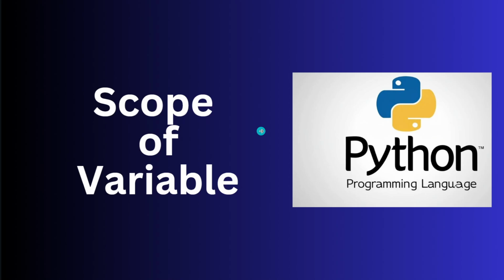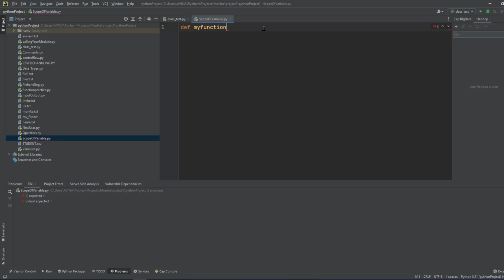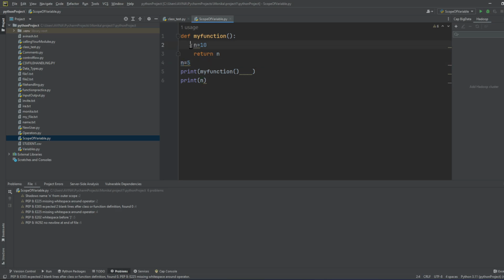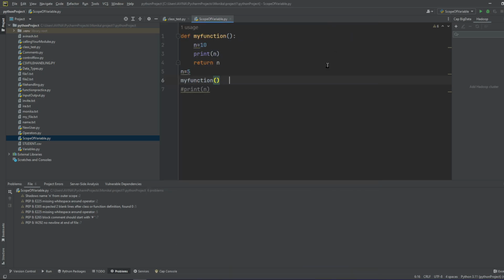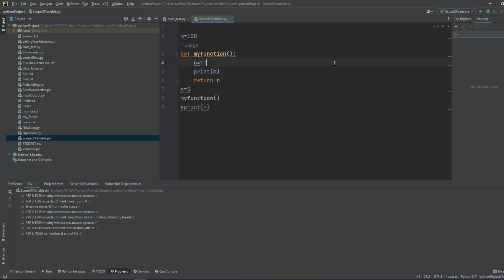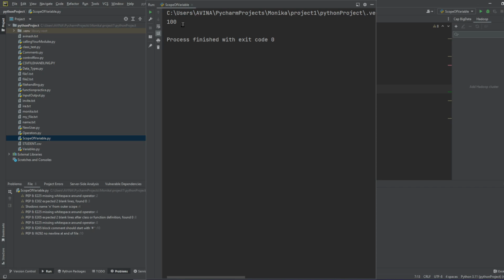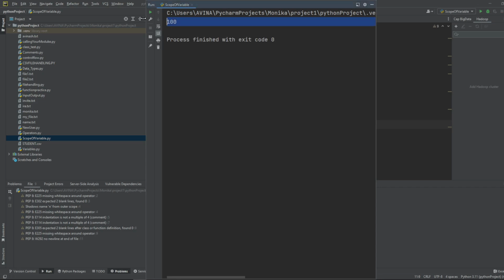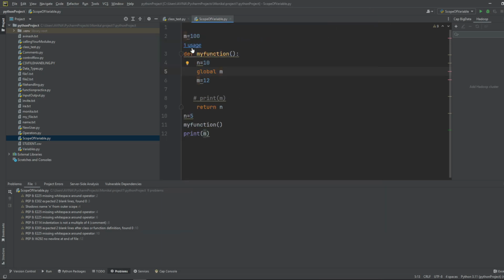🐍 Python Variable Scope: Why Does It Matter? 🤔 Unravel the Mystery! 🔍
In Python, understanding variable scope is crucial to avoid bugs and write efficient code. But what exactly is variable scope, and why does it matter? In this video, we'll unravel the mystery of Python's scope chain and scope resolution, and explore the differences between global and local variables. We'll dive into how function scope affects local variables and how to manage scope effectively. Whether you're a beginner or an experienced coder, this video will help you master Python's scope management and take your coding skills to the next level. By the end of this video, you'll have a solid grasp of local vs global variables and be able to write more robust, error-free code. So, let's get started and demystify Python's variable scope once and for all!